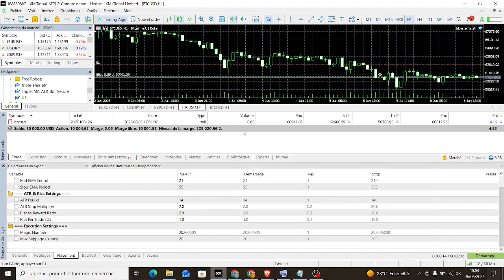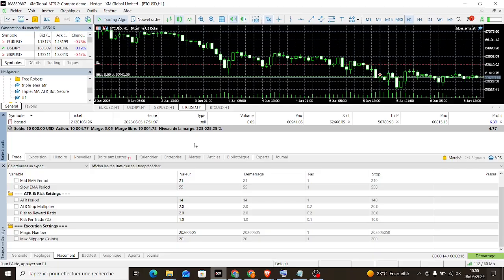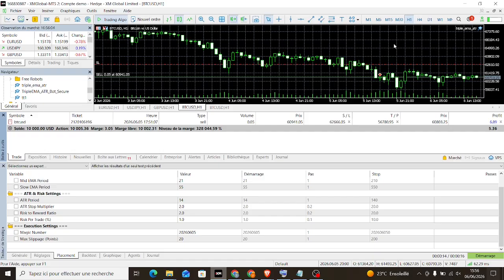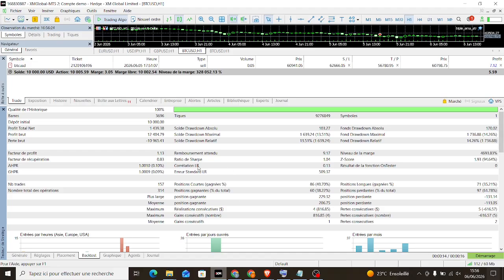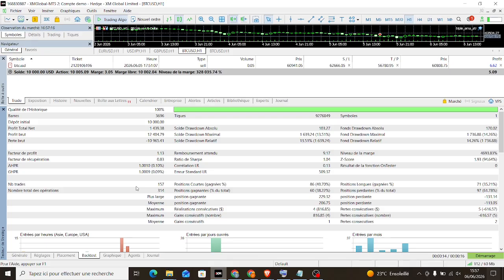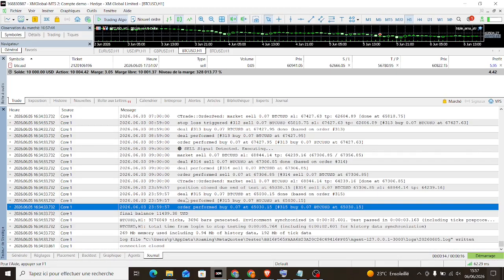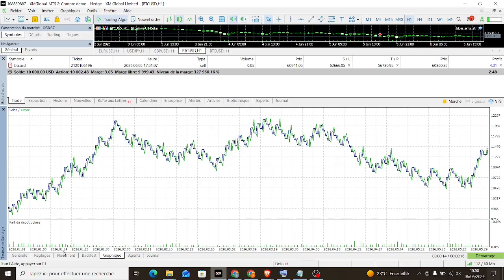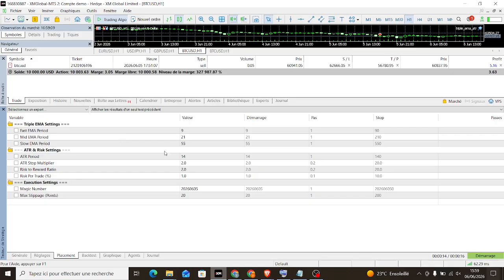I Deployed My Bot During the BTC Crash (Here's What Happened)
In Part 5, I convert the Triple EMA + ATR strategy from Python to MQL5 and deploy it LIVE during the Bitcoin crash.

The results? Zero alpha decay. The edge survived the transition perfectly.

 WATCH THE FULL SERIES:
Part 1: 3 Backtesting Traps That Cost $20K
Part 2: The Backtest That Lost Money
Part 3: ATR Stops Turned -$745 Into +$12K
Part 4: Walk-Forward + Monte Carlo Validation
Part 5: Python → MQL5 Conversion (This Video)
Part 6: 30-Day Live Results (Coming Soon)

 HOW TO GET THE EA:
4. Get activation key within 24 hours

📊 BACKTEST METRICS (MT5):
• Period: Jan 2025 - Dec 2025 (1 year)
• Total Trades: 157
• Win Rate: 38.22%
• Profit Factor: 1.13
• Sharpe Ratio: 1.04
• Max Drawdown: 14.26% ($1,736 on $10k)
• Average Winner: $206.75
• Average Loser: $113.05

📊 BACKTEST METRICS (Python):
• Period: 3 years
• Total Trades: 949
• Win Rate: 39.9%
• Profit Factor: 1.20

✅ THE PROOF:
Win Rate Difference: 1.68%
Profit Factor Difference: 0.07

This proves ZERO alpha decay. The MQL5 code executes the exact same logic as Python.

⚙️ REQUIREMENTS:
• MetaTrader 5 (MT5) terminal
• Demo account (required for free version)
• Basic MT5 knowledge
• 10 minutes to install

• Always test on DEMO account first
• Past performance ≠ future results
• All trading involves risk of loss
• Win rate is 38% (you WILL lose more than you win)
• Max drawdown is 14% (manage your risk accordingly)
• Not suitable for prop firms without adjusting risk to 0.5%

🔧 TECHNICAL DETAILS:
• Strategy: Triple EMA Crossover + ATR Stops
• Timeframe: H1 (1-hour)
• Markets: BTCUSD (tested), works on Forex/Indices
• Risk per Trade: 1% (adjustable)
• Risk-Reward Ratio: 1:2
• Stop Loss: 2x ATR
• Take Profit: 4x ATR

💬 QUESTIONS?

I'll review the first 30 days of live forward-testing and discuss regime filters to reduce drawdown.

Trade systematic. Verify everything.